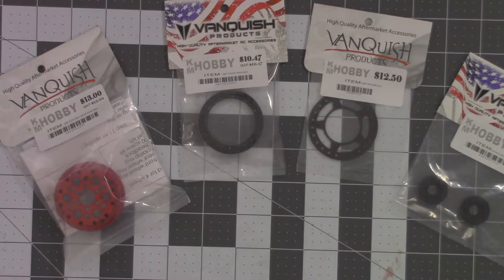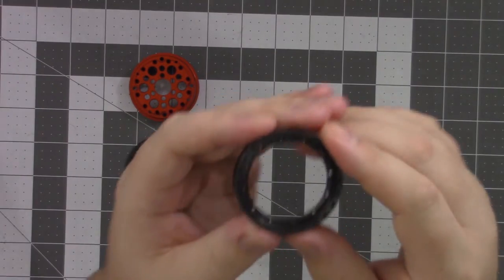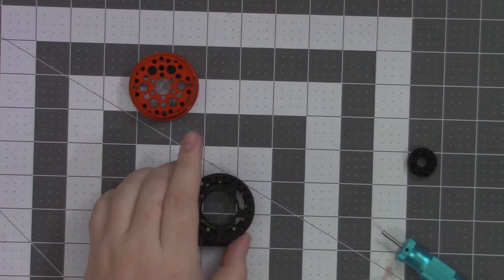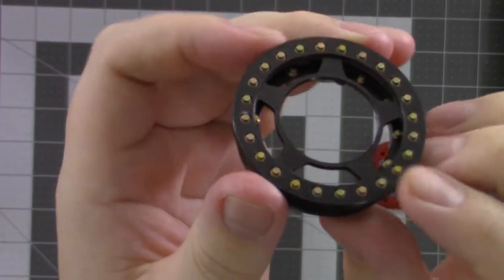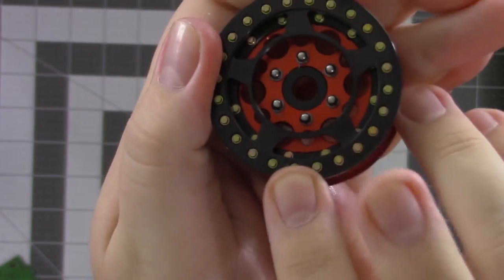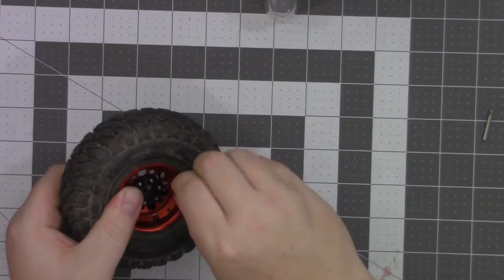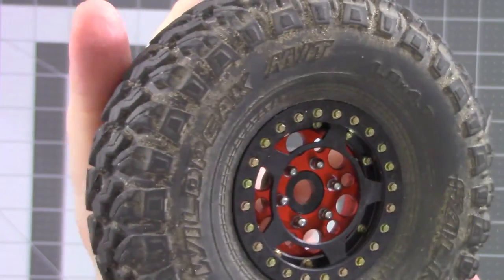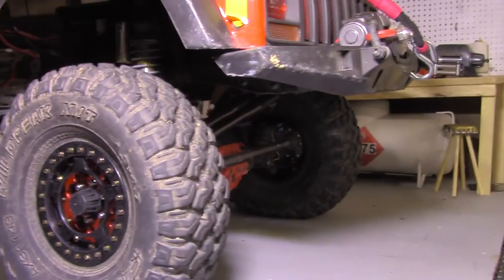Building the wheels for the Harley Quinn XJ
Putting a ton of tiny screws into aluminum, 184 to be exact. That's right building the Vanquish RC 1.9 OMF wheels for the Harley Quinn SCX 10.2 XJ. So sit back and enjoy.

If you like the video then tap the thumbs up and let me know.
If you want to see more the check out the RC Garage at